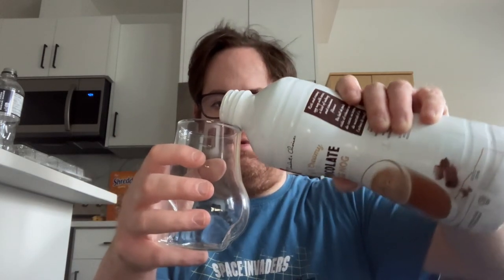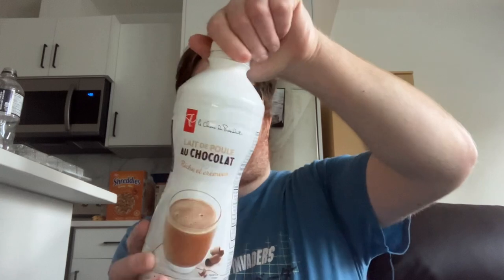clxxxii. I TRY: PC Chocolate Egg Nog